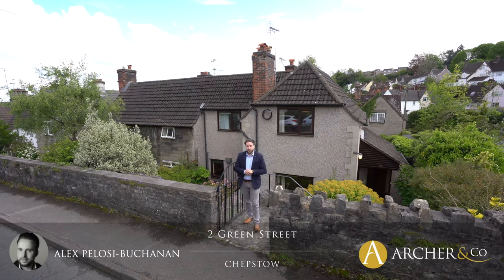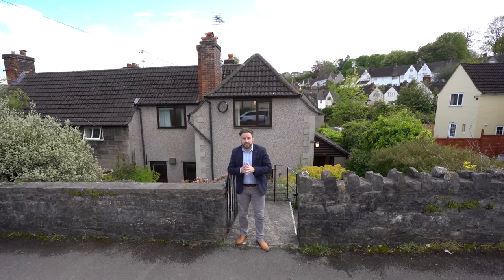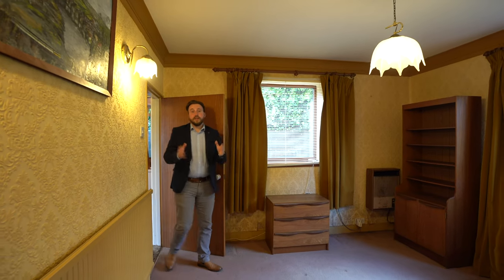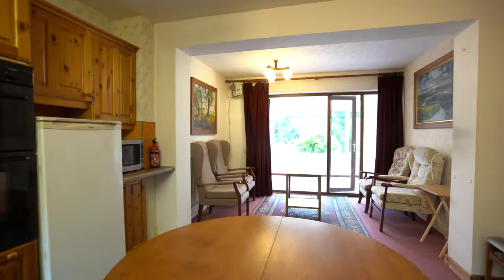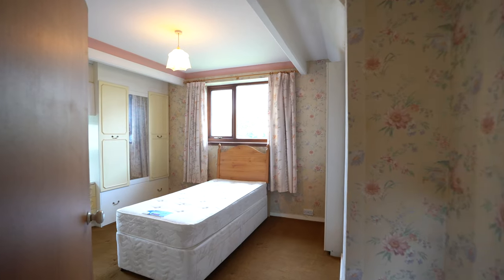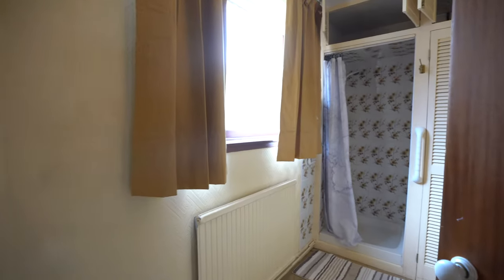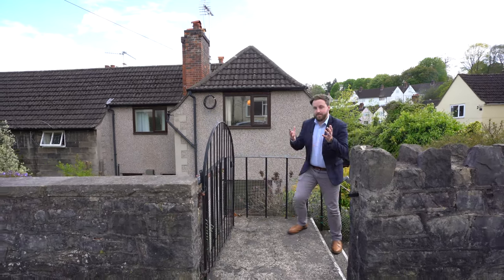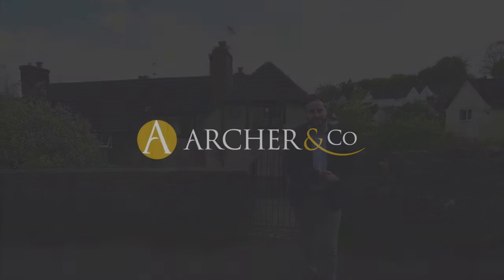2 Green Street | Archer & Co